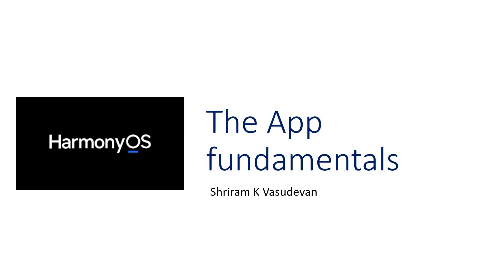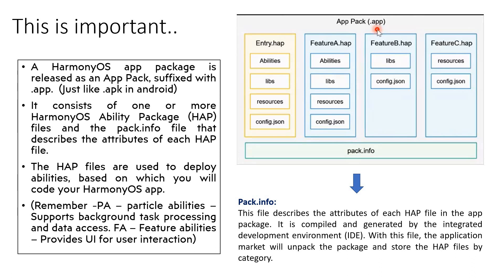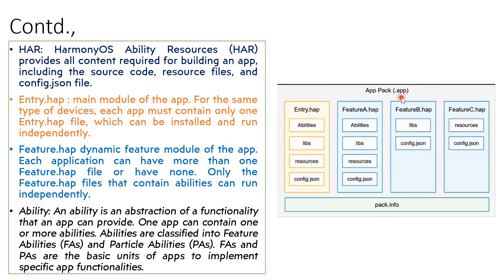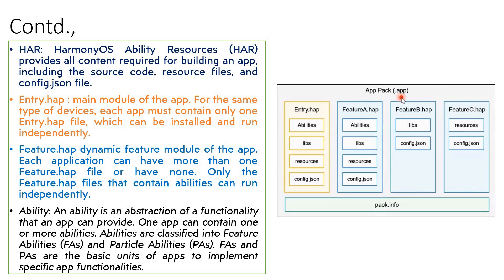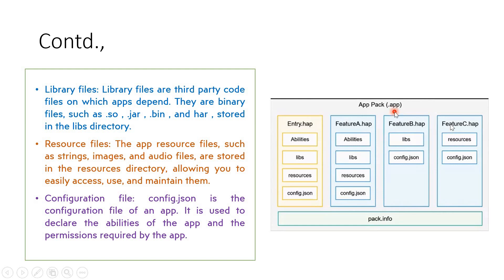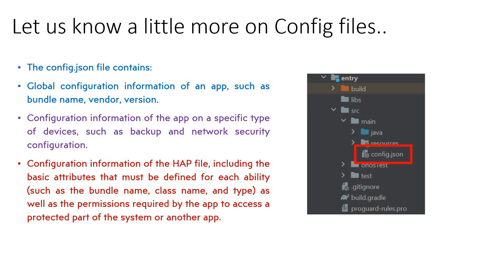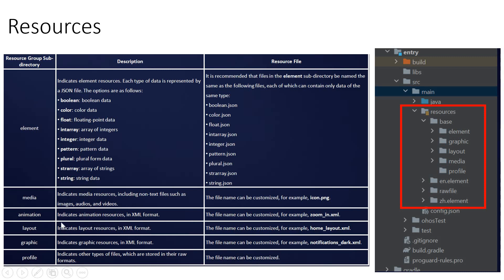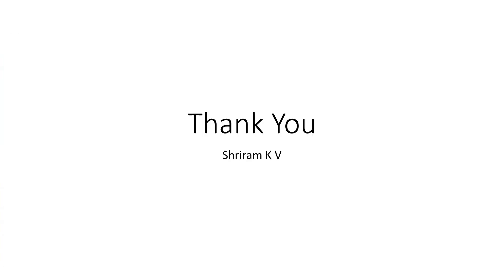10. App Fundamentals of Harmony OS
Here you go, we can learn the APP fundamentals of Harmony OS!